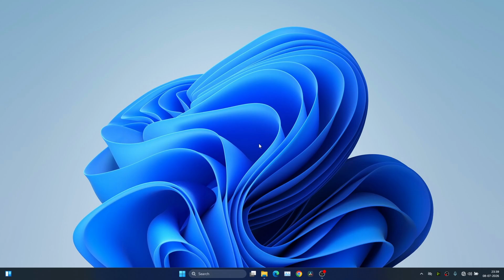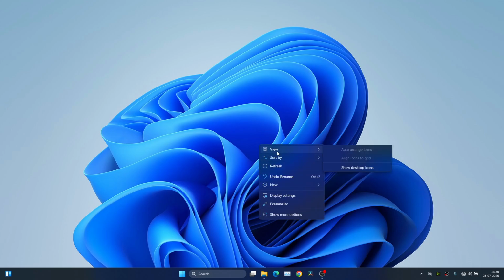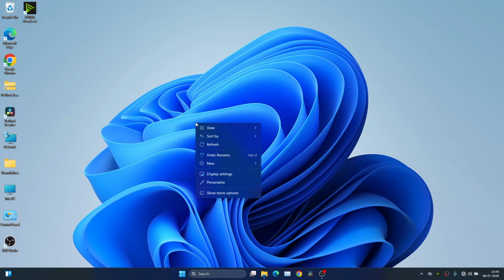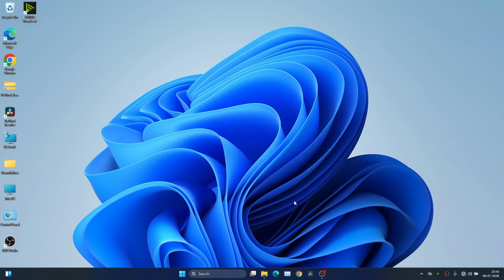how to unhide desktop icons windows 11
how to unhide desktop icons in Windows 11
show desktop icons Windows 11 tutorial
Windows 11 restore desktop icons
how to display desktop icons in Windows 11
show hidden desktop icons Windows 11
Windows 11 desktop icon visibility settings
restore desktop shortcuts Windows 11
Windows 11 desktop view settings guide
how to make desktop icons visible Windows 11
enable desktop icons Windows 11
Windows 11 desktop customization tutorial
show desktop files and folders Windows 11
recover missing desktop icons Windows 11
Windows 11 display desktop items guide
unhide desktop shortcuts Windows 11
Time Line:
0:01 Intro
0:03  video in English

Related Search Videos Upload in This Channel: